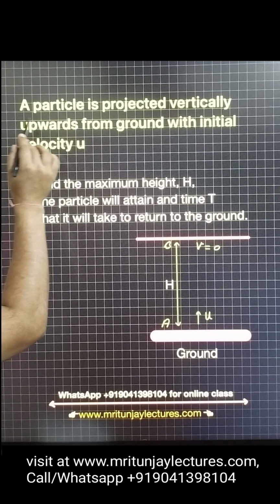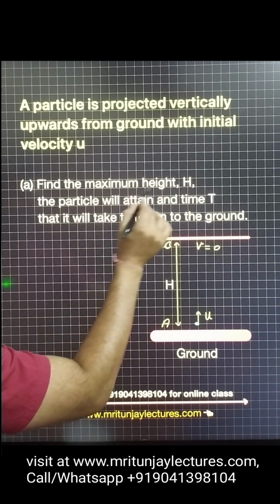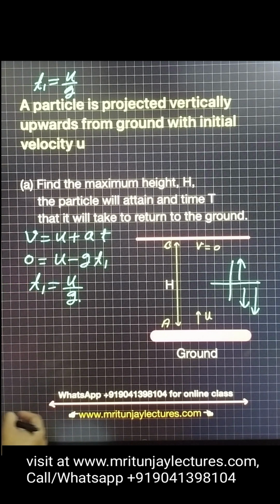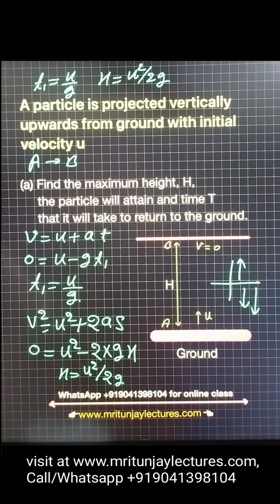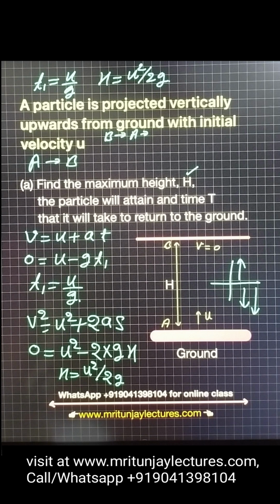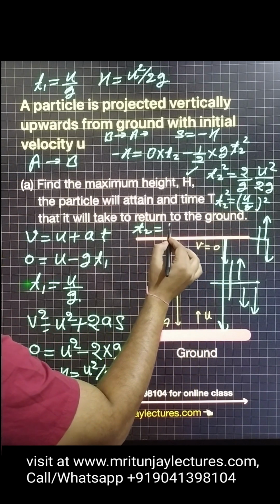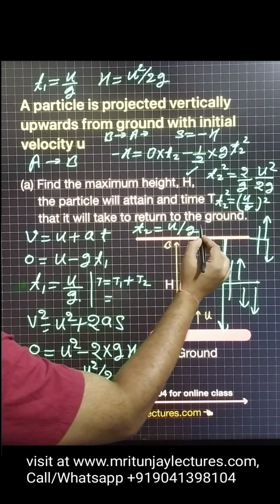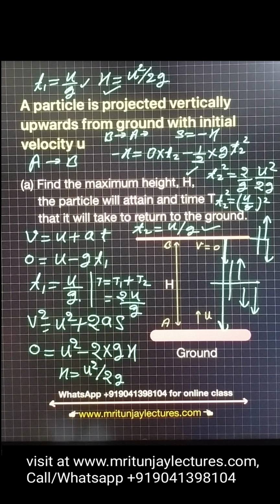How can find maximum height